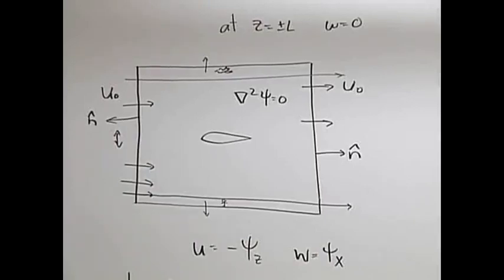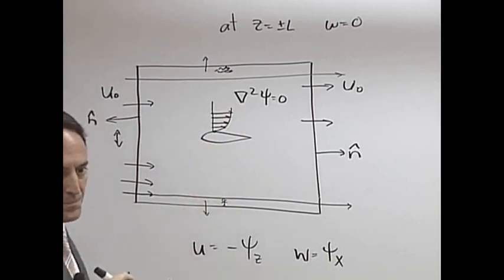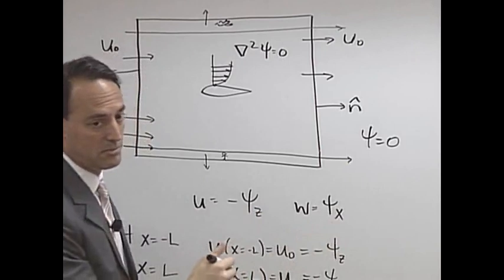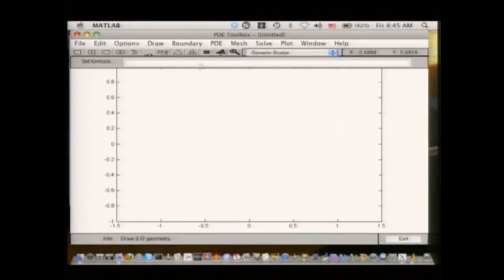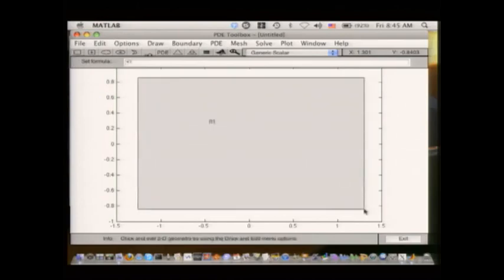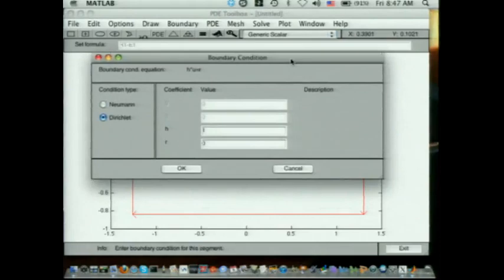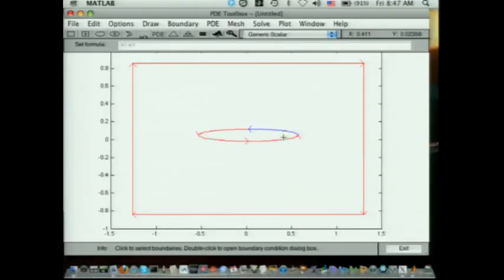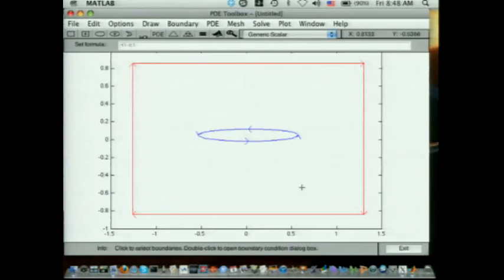33 2 Week 10 30 2 Implementing no slip boundaries 720